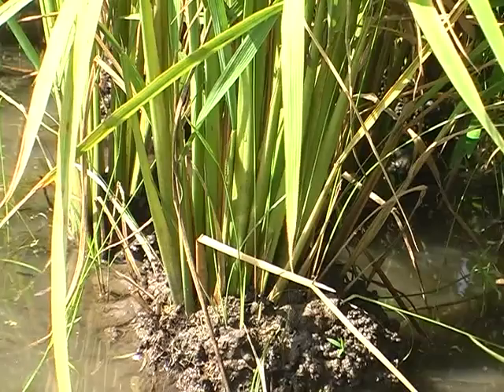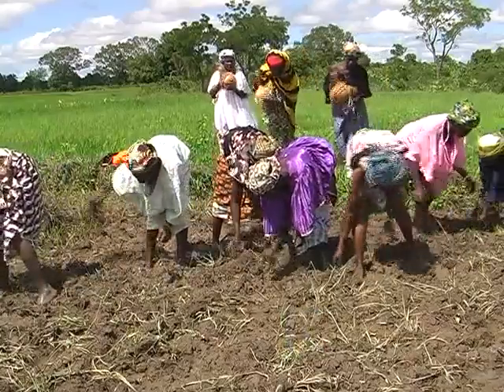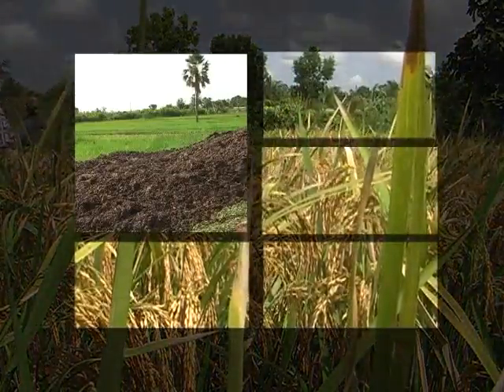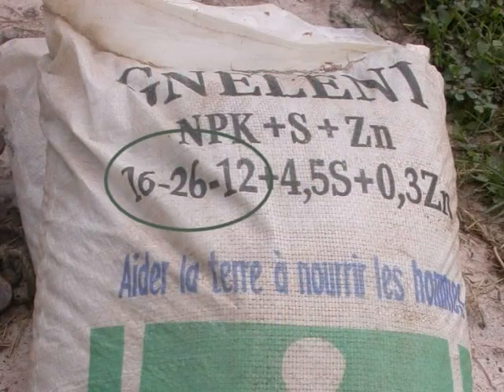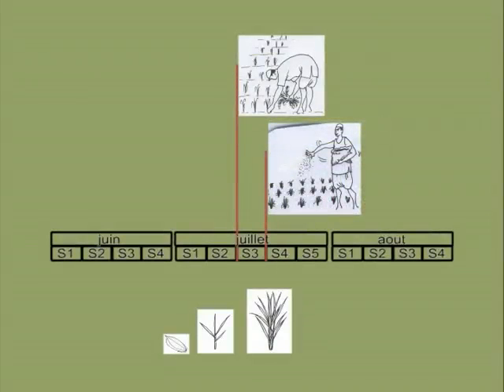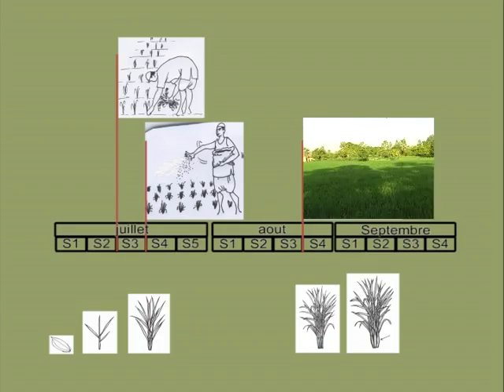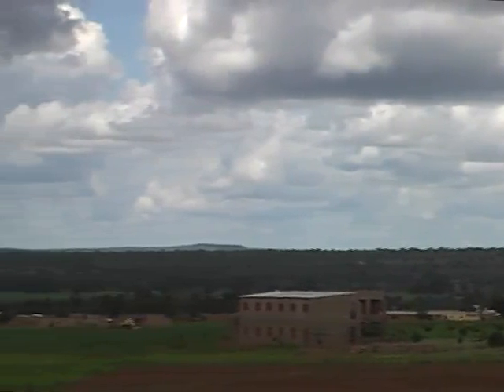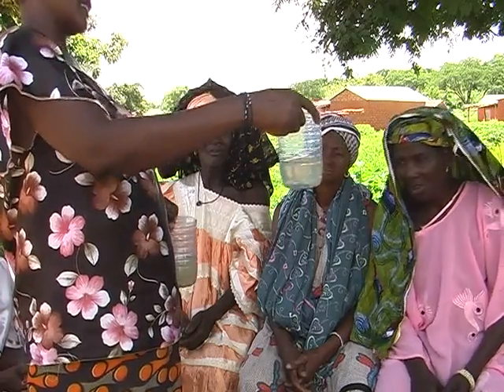La fertilité du sol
Dans cette vidéo, nous apprendrons tout sur les nutriments, sur la structure du sol, sur la matière organique et sur les moyens de maintenir la fertilité du sol. Tout cela vous permettra de continuer à labourer votre terre et à produire des cultures saines.